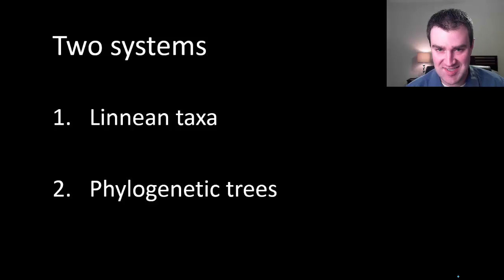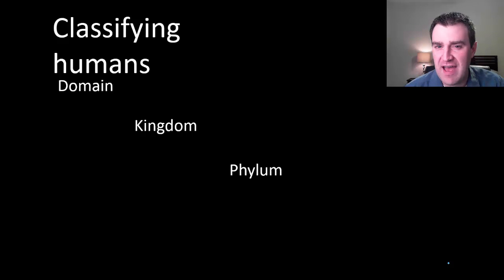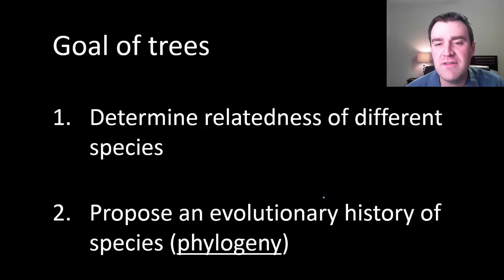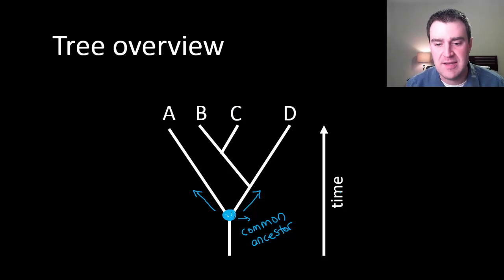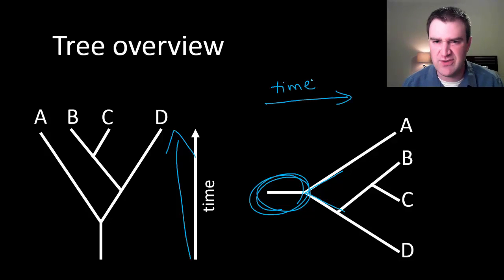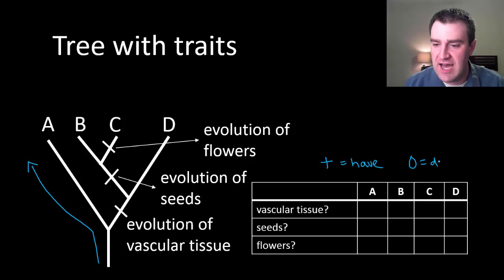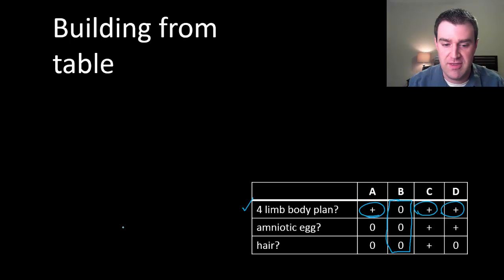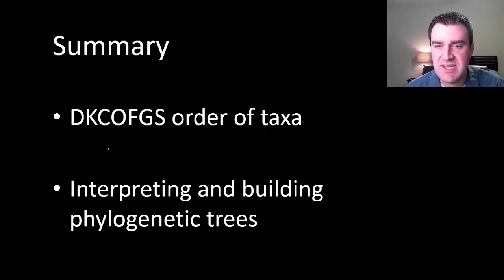Organizing life's diversity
Briefly covers Linnaean taxa, but mostly focuses on introducing phylogenetic trees and how interpret them (and build them based on data)